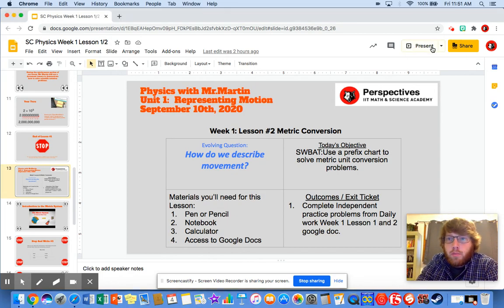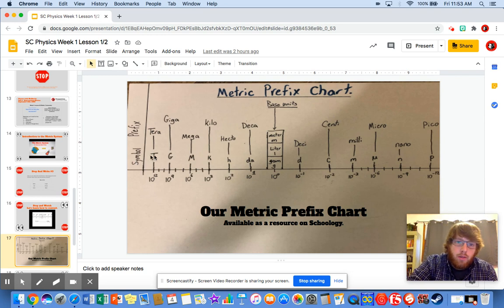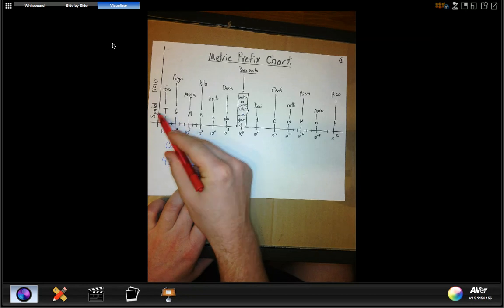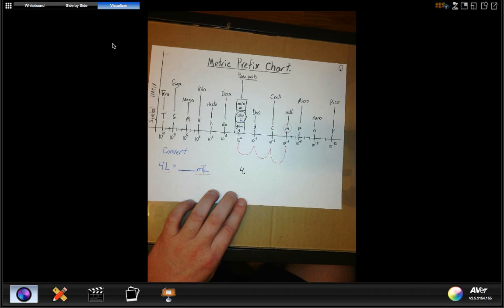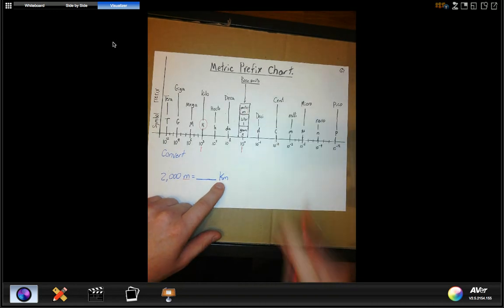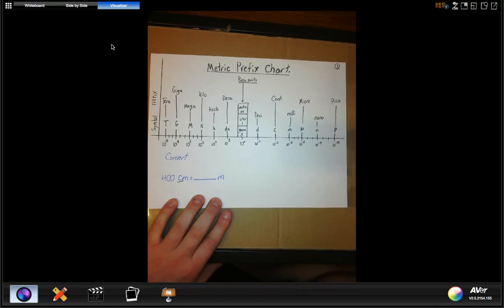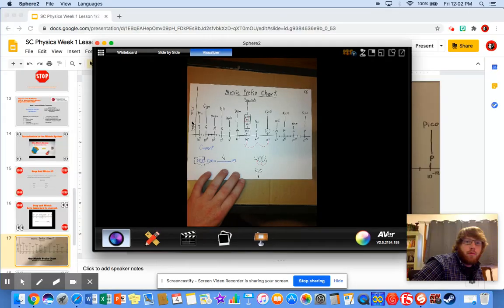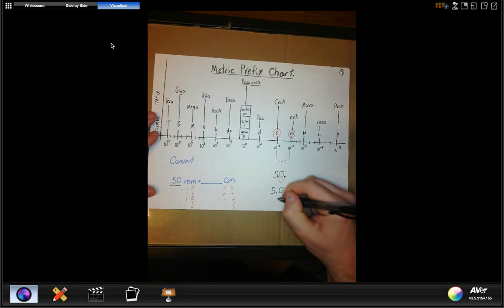Week 1 Lesson 2 Metric Conversion Examples